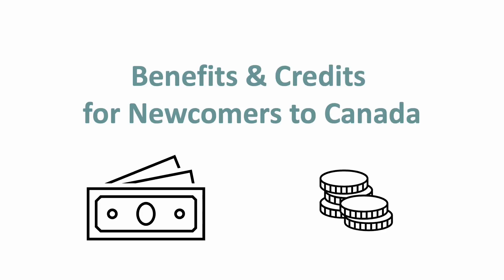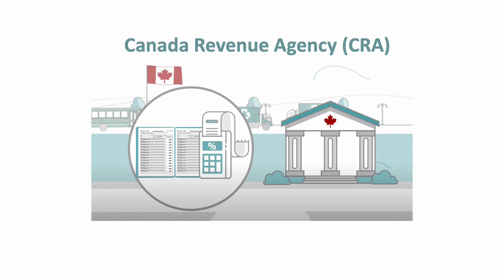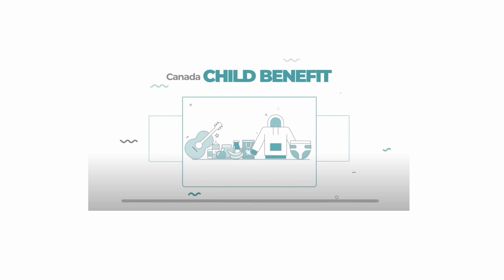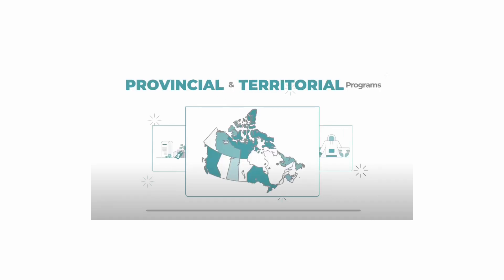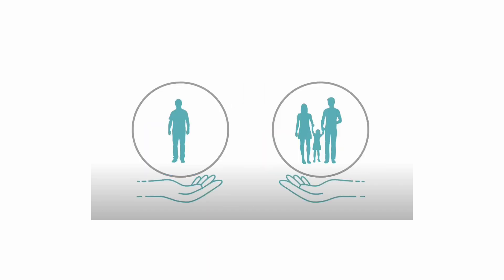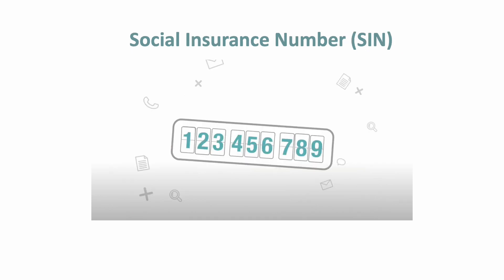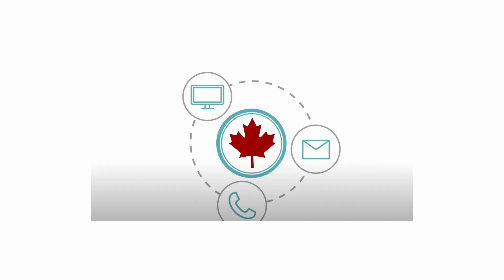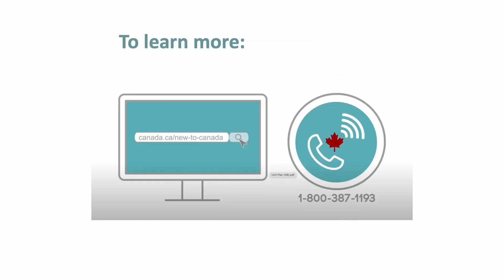benefits for newcomers 1